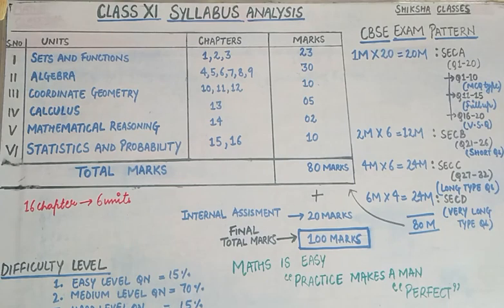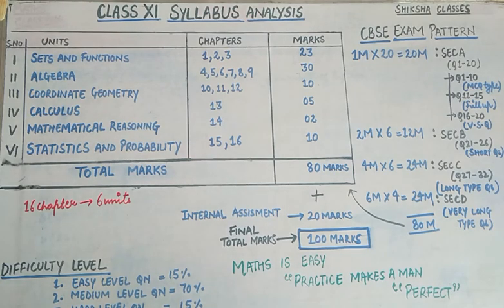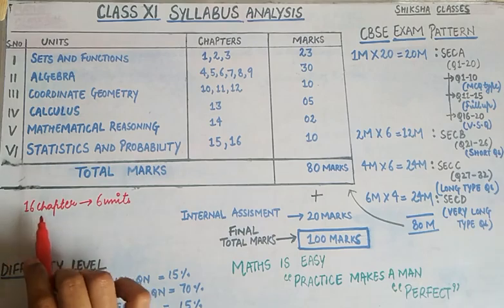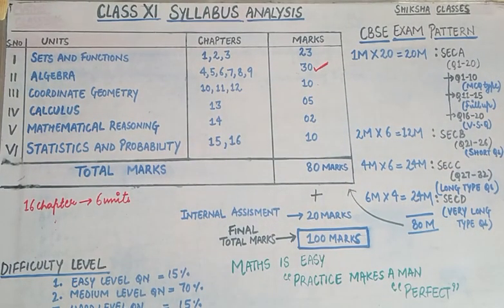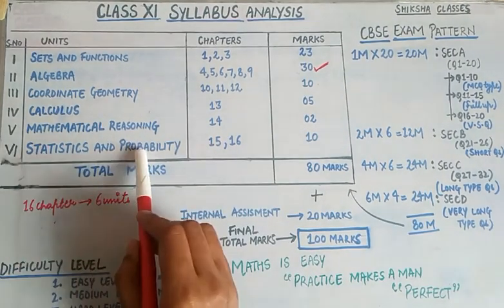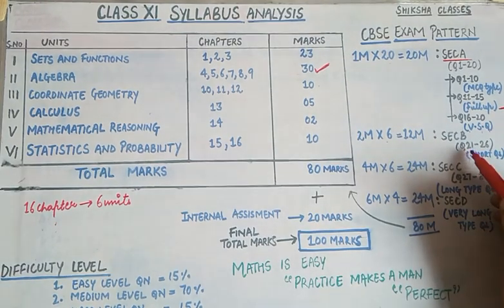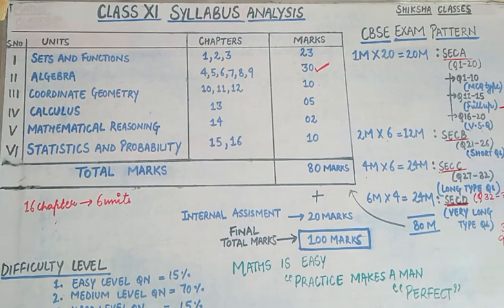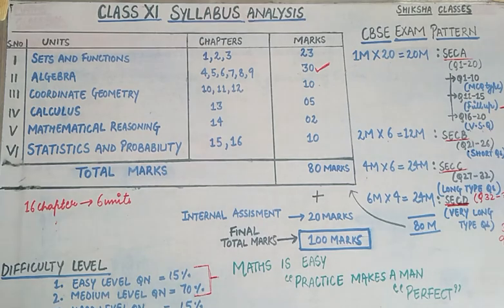CLASS 11TH MATHS SYLLABUS ANALYSIS AND EXAM PATTERN |BY ANJALI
for class 9th science ..ch 8 motion..

for class 9 th mathematics syllabus

for class 9 to 12 th english classes

THANKYOU🙏